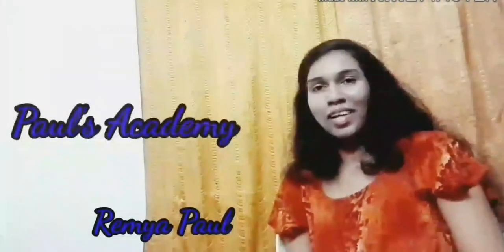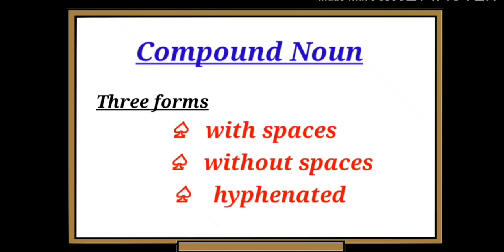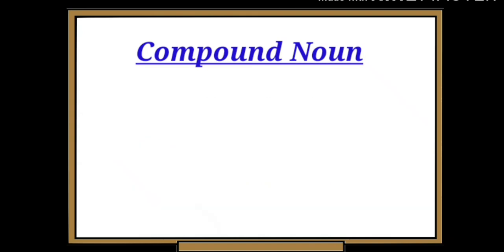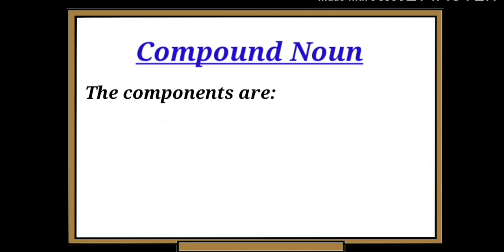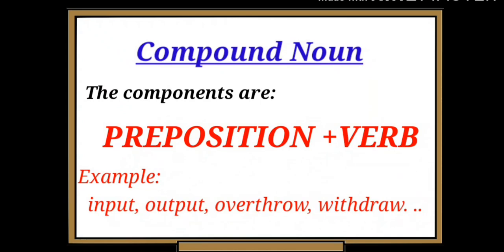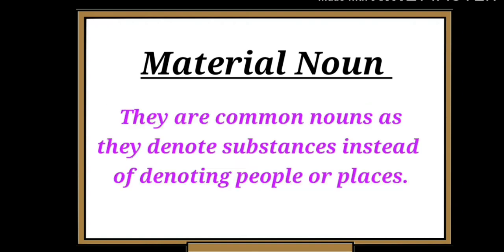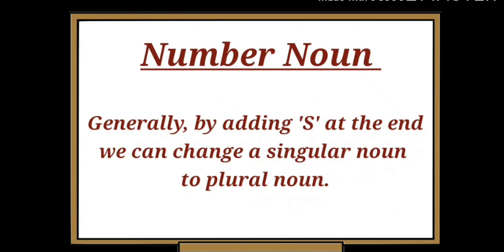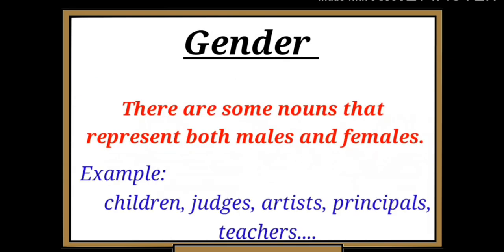Type of Noun| Compound Noun | Material Noun | Number Noun| Gender| English Basic Grammar